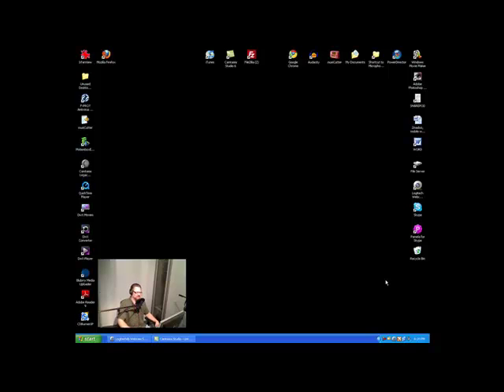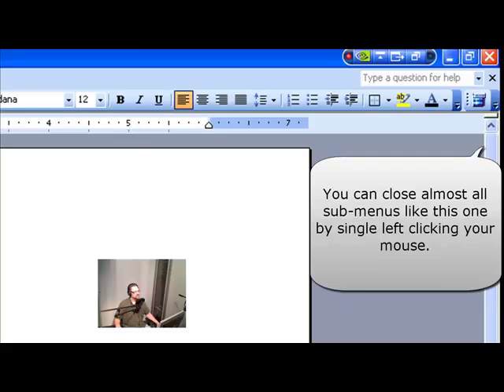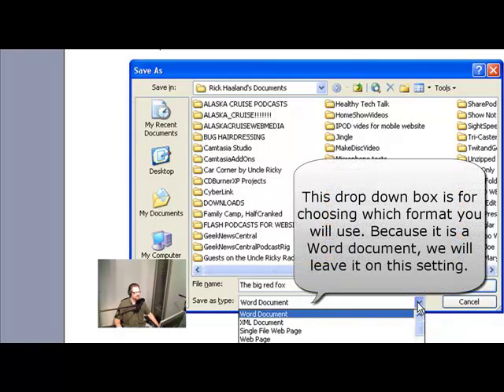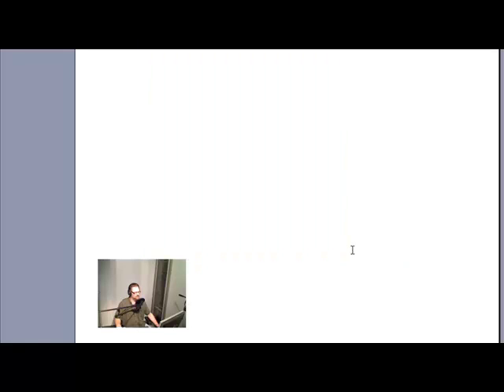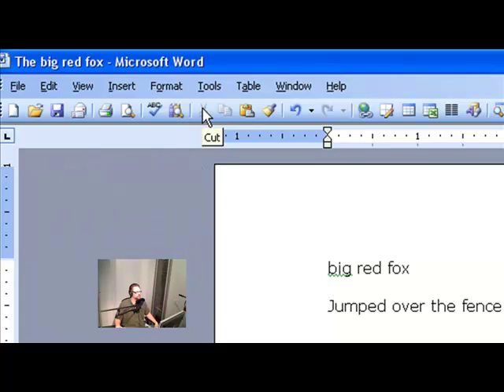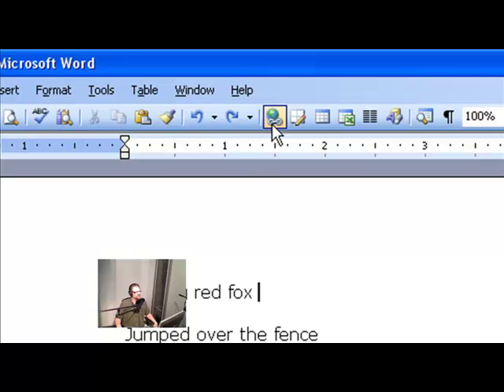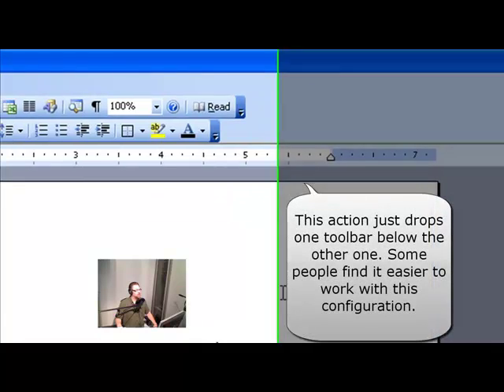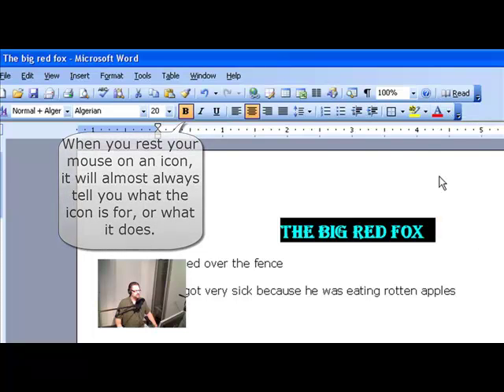Word 2003 Toolbar part 1.mp4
Rick and Pat show newbies how to use the word toolbar.